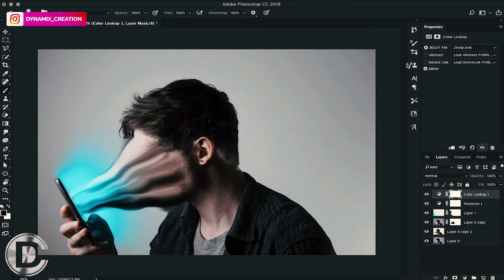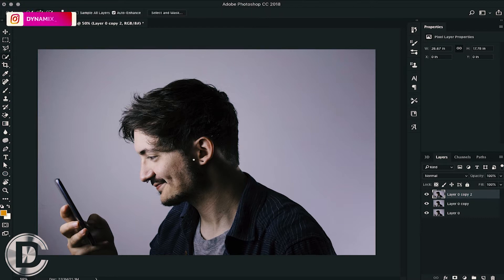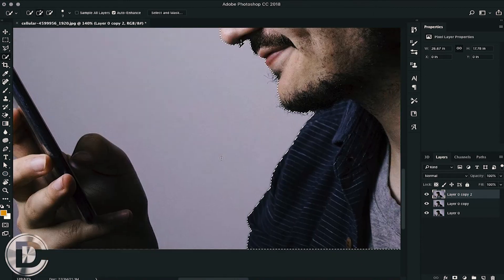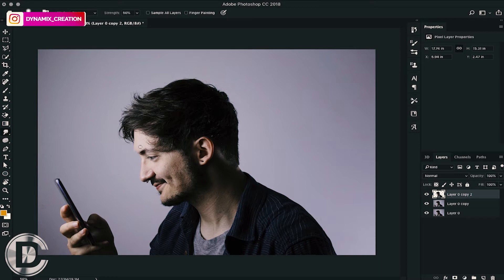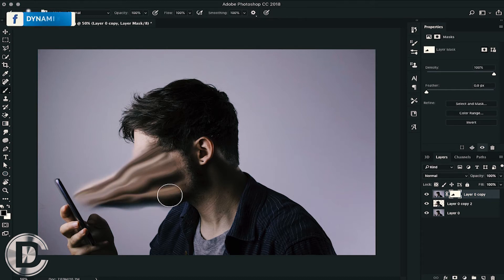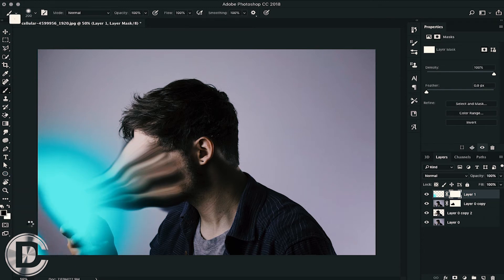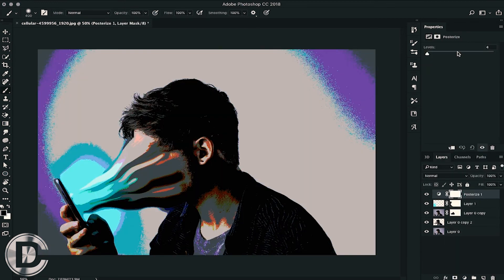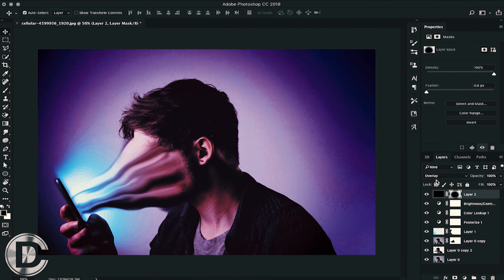How to Use Smudge Tool in Photoshop | Photoshop for Beginners | Photo Manipulation in Hindi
In today's photoshop tutorial we gonna see how Smudge Tool works in photoshop and also some additionally effects to make images more deep and cinematic.
HOW TO USE BLENDING MODES IN PHOTOSHOP ⤵️

The Smudge tool simulates the effect you see when you drag a finger through wet paint. The tool picks up color where the stroke begins and pushes it in the direction you drag. Select the Smudge tool . Choose a brush tip and options for the blending mode in the options bar.

► Words That Describe This Video :
Photoshop Manipulation in hindi, Social media life artwork in hindi, Smudge face manipulation in hindi

► What You can Find Here :
Smudge tool, Liquify effect, Light effect, How Adjustment Layer works, Brush tool, Adjustment layer, Blending modes, Color lookup, Layer masking